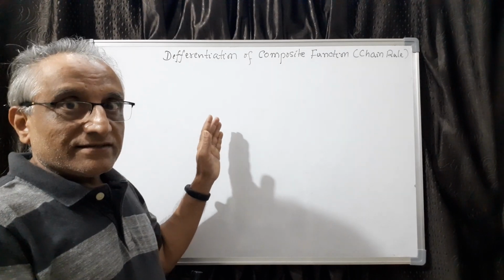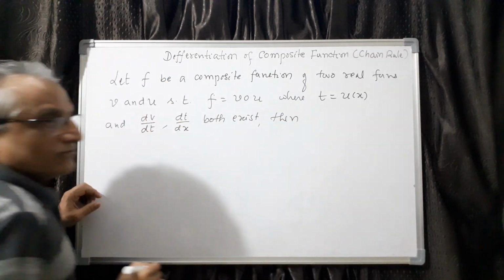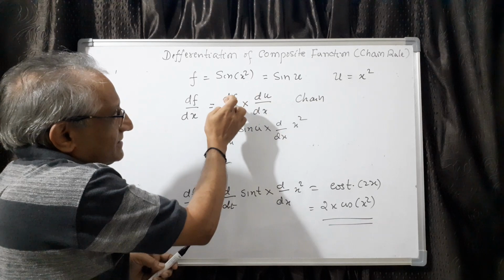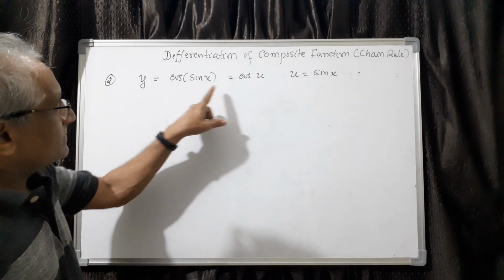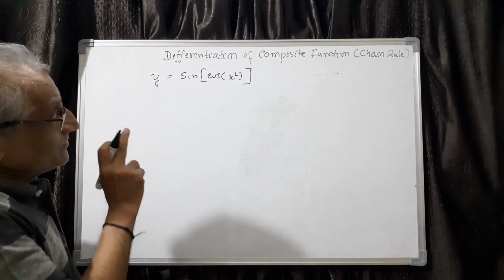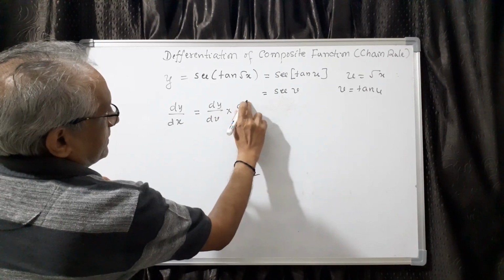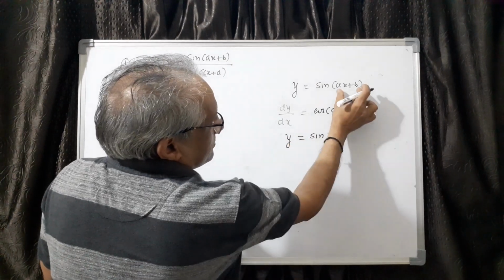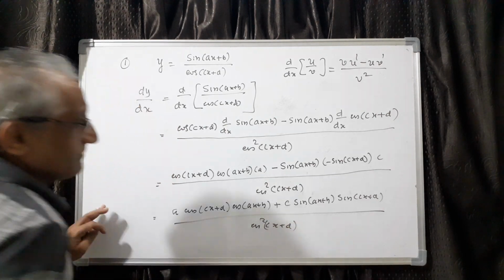CBSE 12 Standard Chapter 5 Differentiation ML1